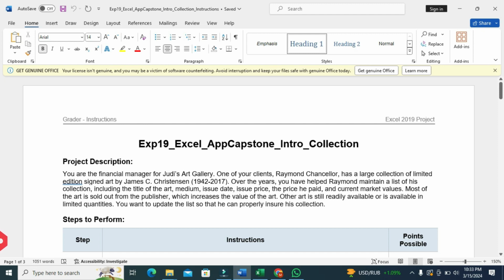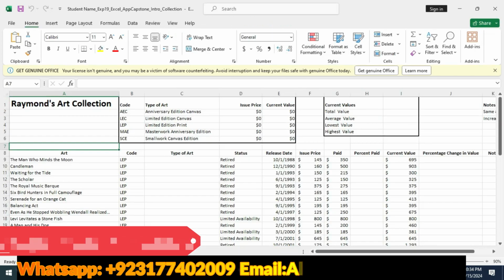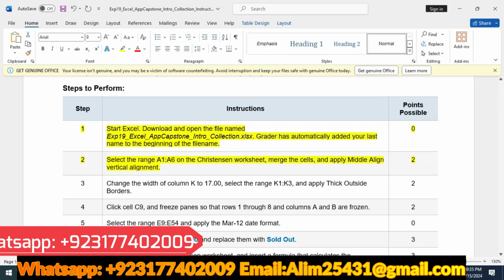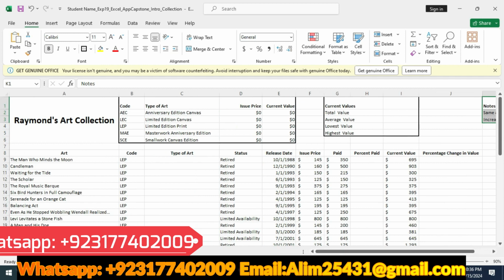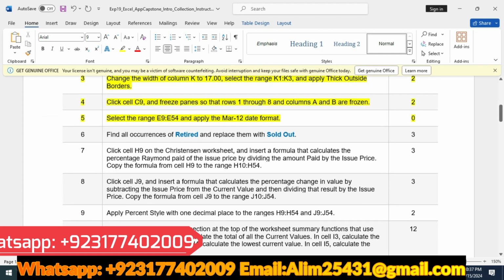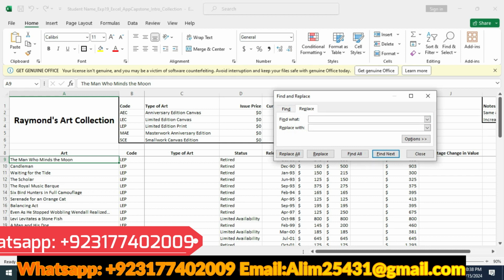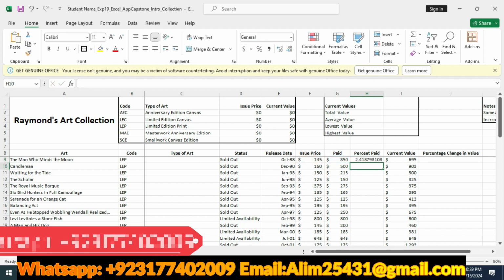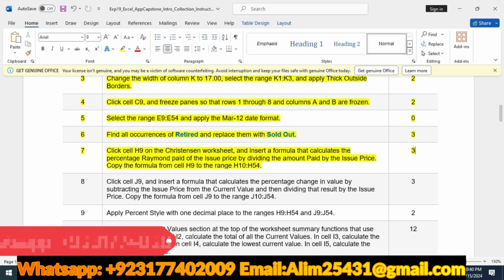Exp19_Excel_AppCapstone_Intro_Collection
Exp19_Excel_AppCapstone_Intro_Collection| Complete Solution 100%| exp19 excel app intro |100% Grader

Project Description:
You are the financial manager for Judi’s Art Gallery. One of your clients, Raymond Chancellor, has a large collection of limited edition signed art by James C. Christensen (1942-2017). Over the years, you have helped Raymond maintain a list of his collection, including the title of the art, medium, issue date, issue price, the price he paid, and current market values. Most of the art is sold out from the publisher, which increases the value of the art. Other art is still readily available or is available in limited quantities. You want to update the list so that he can properly insure his collection.
1 Start Excel. Download and open the file named Exp19_Excel_AppCapstone_Intro_Collection.xlsx. Grader has automatically added your last name to the beginning of the filename.
2 Select the range A1:A6 on the Christensen worksheet, merge the cells, and apply Middle Align vertical alignment.
3 Change the width of column K to 17.00, select the range K1:K3, and apply Thick Outside Borders.
4 Click cell C9, and freeze panes so that rows 1 through 8 and columns A and B are frozen.
5 Select the range E9:E54 and apply the Mar-12 date format.
6 Find all occurrences of Retired and replace them with Sold Out.
7 Click cell H9 on the Christensen worksheet, and insert a formula that calculates the percentage Raymond paid of the issue price by dividing the amount Paid by the Issue Price. Copy the formula from cell H9 to the range H10:H54.
8 Click cell J9, and insert a formula that calculates the percentage change in value by subtracting the Issue Price from the Current Value and then dividing that result by the Issue Price. Copy the formula from cell J9 to the range J10:J54.
9 Apply Percent Style with one decimal place to the ranges H9:H54 and J9:J54.
10 Insert in the Current Values section at the top of the worksheet summary functions that use the range I9:I54. In cell I2, calculate the total of all the Current Values. In cell I3, calculate the average current value. in cell I4, calculate the lowest current value. In cell I5, calculate the highest current value.
11 Click cell C9, and insert a VLOOKUP function that looks up the code in cell B9, compares it to the codes and types of art in the range B2:C6, and returns the type of art. Copy the function in cell C9 to the range C9:C54. Hide column B that contains the codes.
12 Click cell K9, and insert an IF function that determines if the Issue Price is equal to the Current Value. If the values are the same, display Same as Issue (using the cell reference K2); otherwise, display Increased in Value (using the cell reference K3). Copy the function from cell K9 to the range K10:K54.
13 Display the Purchase worksheet, insert a row above Monthly Payment. Type Monthly Payments in 1 Year in cell A5 and type 12 in cell B5.
14 In cell B6 in the Purchasing sheet, insert the payment function to calculate the monthly payment using cell references, not numbers, in the function, and make sure the function displays a positive result. Apply Accounting Number Format and the Output cell style to cell B6.
15 Display the Christensen worksheet, select the range C1:E6, and create a clustered column chart.
16 Cut the chart and paste it in cell A57, change the height to 4", and change the width to 6.5". Add Alt Text The column chart compares total issue prices to total current values by type of art. (include the period).
17 Type Raymond’s Art Collection for the chart title, apply bold, and Black, Text 1 font color. Place the legend at the top of the chart. Add Primary Minor Horizontal gridlines.
18 Create a pie chart using the ranges C2:C6 and E2:E6, and then move the chart to a new chart sheet named Current Values. Move the Current Values sheet to the right of the Purchase sheet.
19 Type Percentage of Total Current Value as the chart title and change the font size to 18 pt. Choose Colorful Palette 3 for the chart colors. Add this description for Alt Text: The pie chart shows each art type by percentage of total current value. (include the period).
20 Hide the legend. Add data labels for categories and percentages; remove value data labels.